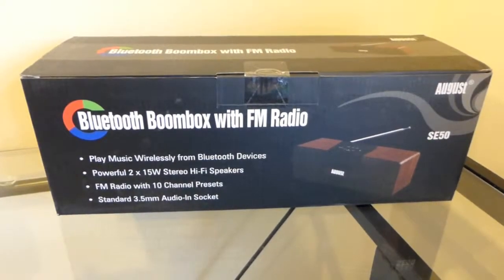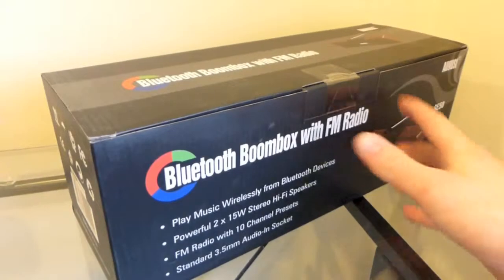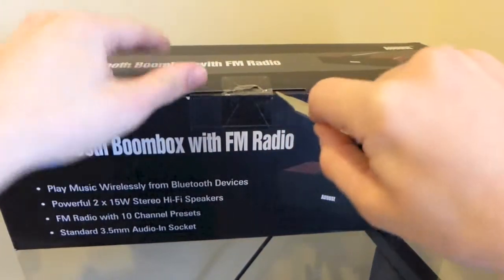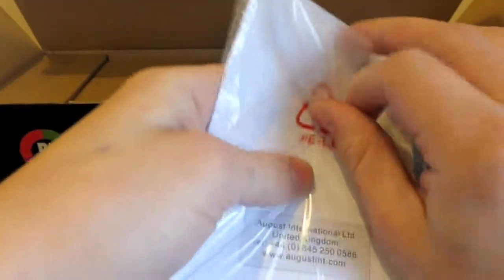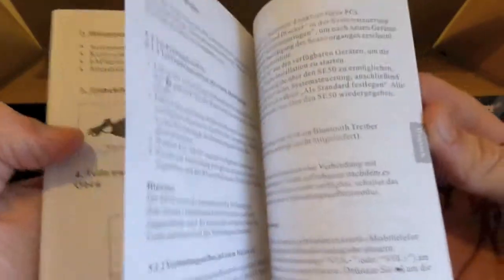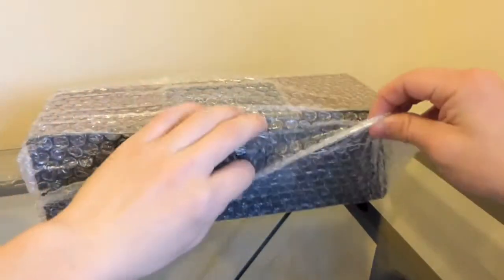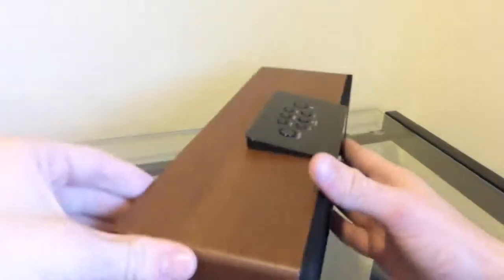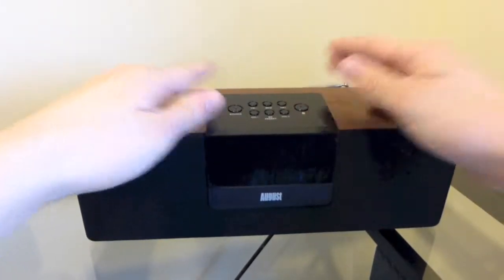Unboxing: August SE50 Bluetooth Speaker System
Firmanent